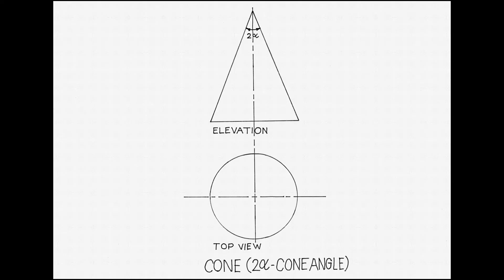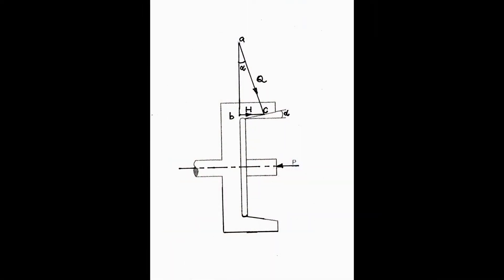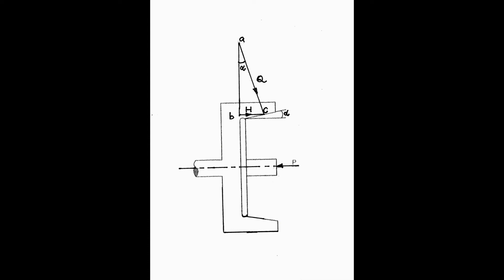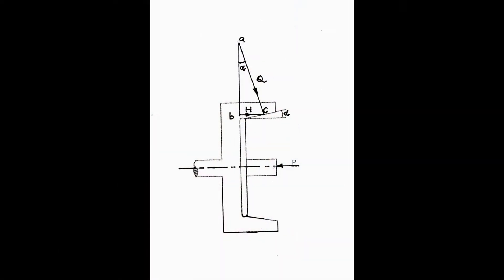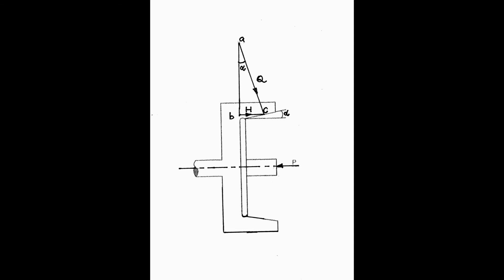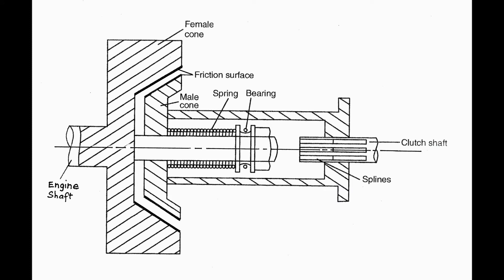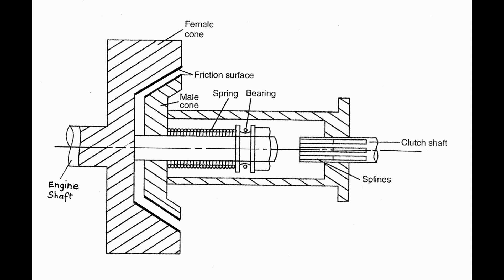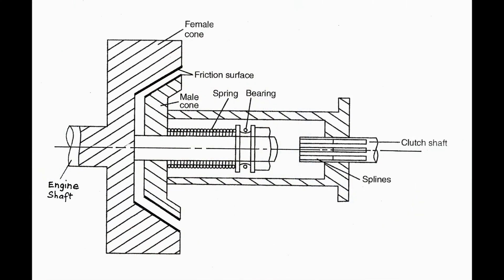CLUTCH - Part 2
In this episode, principle, constructional details and working of cone clutch has been explained..